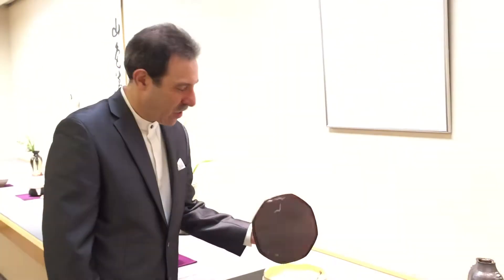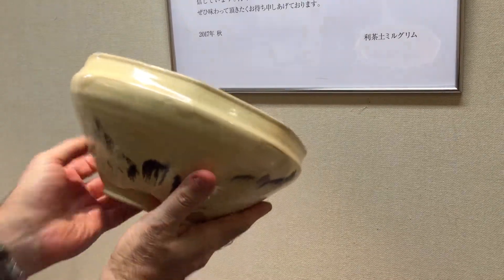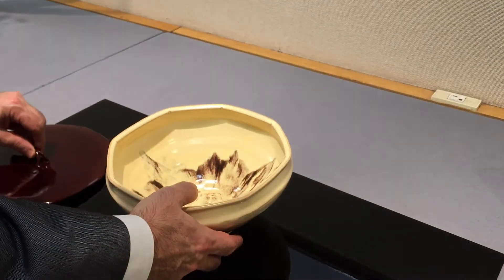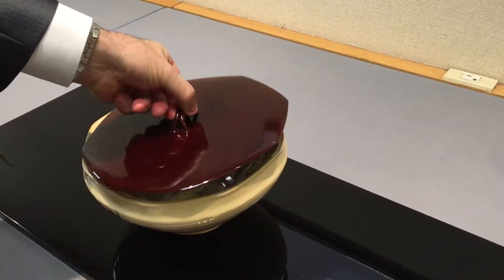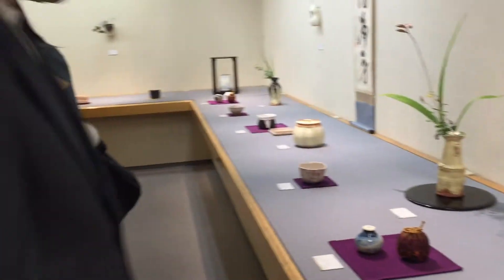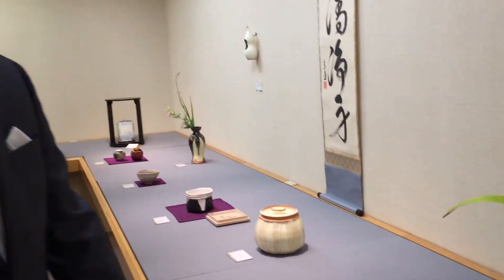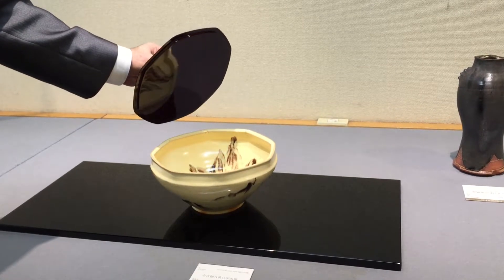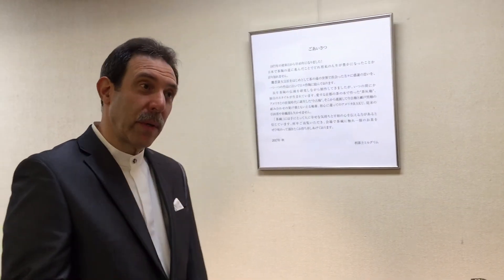Richard Milgrim Tea Ceramics Artist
Richard Milgrim describes how he created one of his tea ceramics pieces and how his work is a bridge between the US and Japan.

October 25 - October 31
Mitsukoshi Department Store NihonBashi Honkan (main bldg) 6F
10:30AM-7:30PM (5PM Closing on 10/31)

日本に出会って40年 利茶土の茶陶 2017

会期　平成29年10月25日(水)～31日(火)
　　　午前10時30分〜 午後7時30分（最終日は午後5時閉場）
会場　日本橋三越本店 本館6階 美術特選画廊
　　　〒103-0022 東京都中央区日本橋室町１丁目４−１

I can hardly believe 40 years have past since I first journeyed to Japan in 1977!
It is hard to estimate the extent to which my life has been enriched while pursuing a career in the field of tea ceramics here in Japan.
Moving along this path creating new works for tea, I strive to imbue my pieces with a feeling of gratitude towards Daisōshō and all the wonderful people I have been fortunate enough to encounter in the world of tea.
After 40 years immersed in my research of the traditions of tea ceramics it is particularly meaningful to see that most of the current works for this exhibition are actually my original glazes, combinations & styles that have evolved over the years. Chabai-yū, (Tea Ash glaze), born from ash from the finest tea trees of Uji in my beloved Kyoto. Konko-yū, (Concord glaze), originating from my former American studio outside Boston, as well as its use in conjunction with Seto Guro-yū (Black Seto glaze), a pairing that creates a ceramic bridge between the US and Japan. In addition, another unique style from my early days in clay (pre-Japan), which I call America RAKU, incorporating an American glaze on Japanese clay to form another "ceramic bridge" between the US and Japan, not to mention my interpretations of Red & Black Oribe wares.

I truly believe that simply by holding and using a tea bowl you can experience a sense of joy and peacefulness that can enrich ones life. I sincerely hope you will be able to feel one of these "chawan" personally, while sharing a bowl of tea in the gallery. Looking forward to seeing you there!

ごあいさつ
1977年の初来日から早40年になりました！
日本で茶陶の道に進んだことでどれ程私の人生が豊かになったことか計り知れません。
鵬雲斎大宗匠をはじめとして茶の湯の世界で出会った方々に感謝の思いを、一つ一つの作品に注いで日々作陶に励んでおります。
長年茶陶の伝統を研究しながら制作してきましたが、いつの間にか独自のスタイルが生まれています。愛する京都の茶の木で作った「茶灰釉」、アメリカとの往復時代に誕生した「今古釉」、そこから進展して今古釉と瀬戸黒釉の組み合わせの架け橋とも言える釉薬、初心に還ってのアメリカRAKU、従来の引出黒や赤織部も欠かせません。
「茶碗」には手に取った人に幸せな気持と平和の心を伝える力があると信じています。何卒ご高覧いただき、会場で茶碗に触れ一服のお茶をぜひ味わって頂きたくお待ち申し上げております。

2017年秋
利茶土ミルグリム